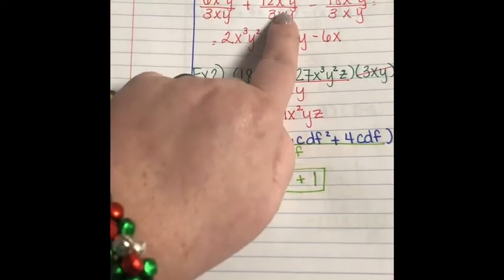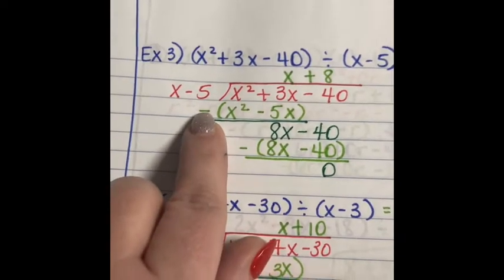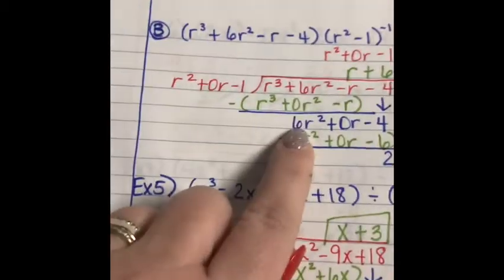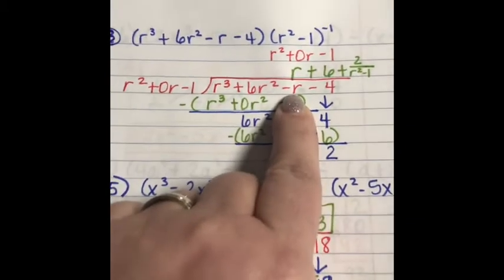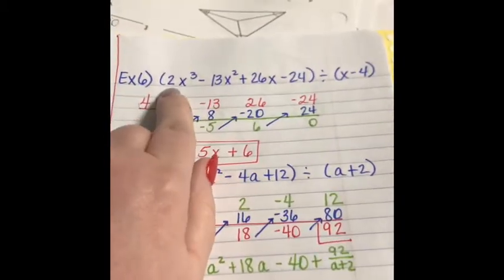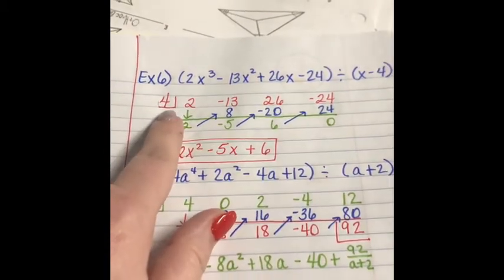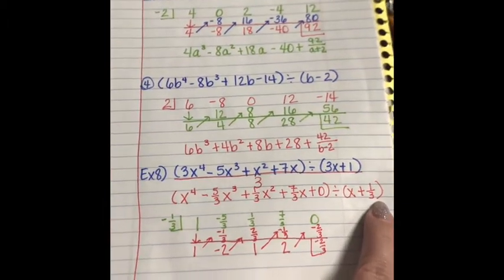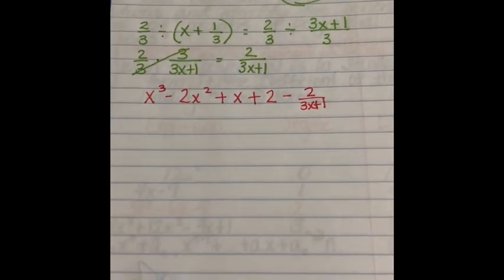5-2 Dividing Polynomials